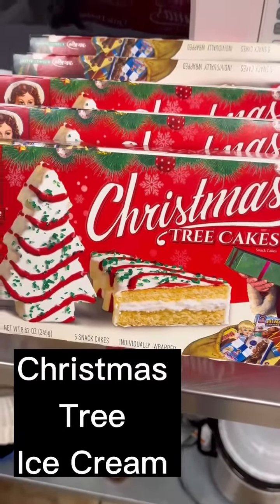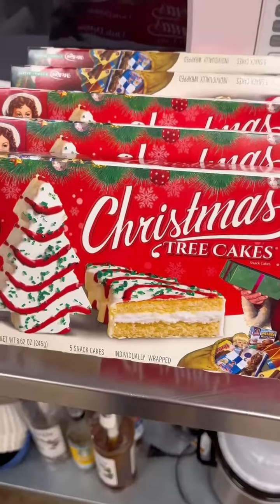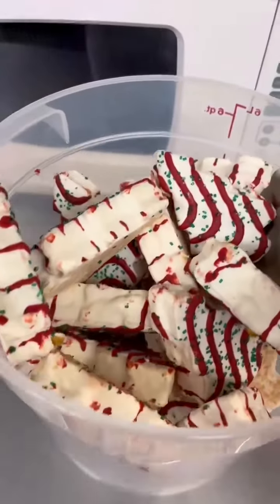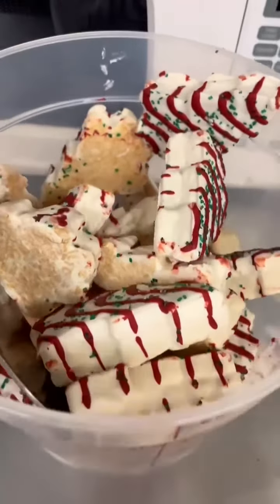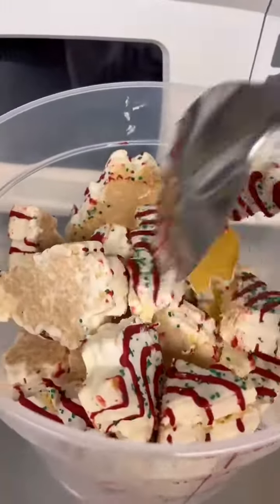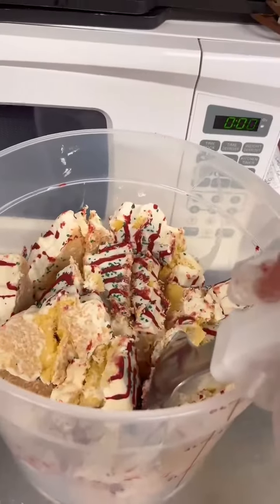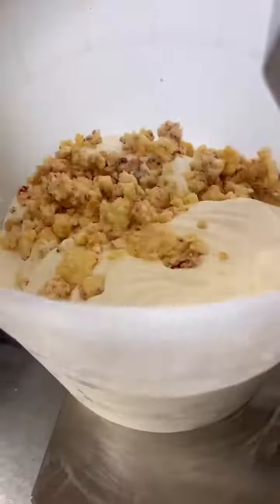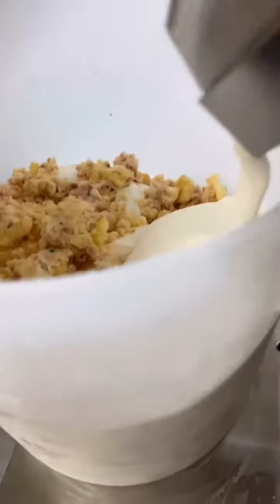Ooh Christmas Tree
Little Debbie Christmas Trees made into Ice Cream ! We start with Lockhead Vanilla ( not your average vanilla , this company has been making vanilla since 1918), we add our 16% ice cream base , lastly little Debbie Christmas Trees . If you love Little Debbie’s this ice cream flavor is for you ! icecream littledebbie icecreammaker icecreamlover icecreamshop homemadeicecream homemade frozendesserts homemadedessert sebastianflorida verobeach florida treasurecoast #